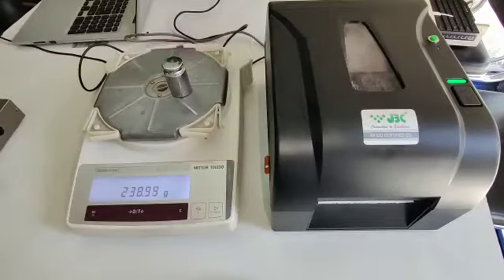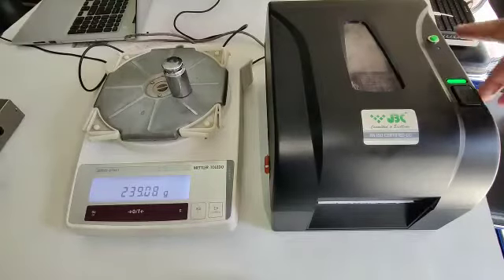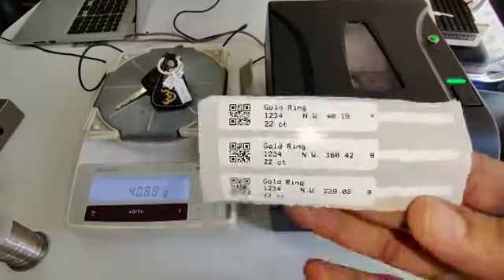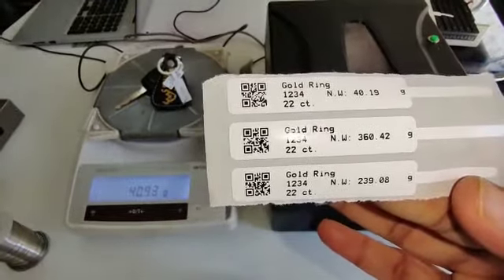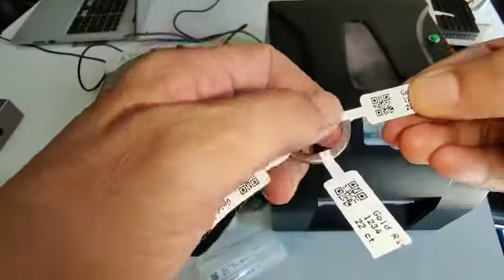JWELLARY TAG LABEL PRINTER USING ANY WEIGHING BALANCE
*We are manufacturing of all type of Weighing scale, Weighbridge , Loadcell,and Industrial Automation.*

*ADDRESS*::

*PUNIT INSTRUMENT.*
" Punit house"
17, Hariyog Estate, Omnagar road, B/H Naroda Fire Station,Vijay Mill, Naroda Road. Ahmedabad-25

*GST NUMBER*:
24ADPPV0858B1ZF

*MSME NUMBER*:
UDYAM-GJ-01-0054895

*UDYOG AADHAAR*::
GJ01A0007993

*Manufacturing  lioncense number* ::
Kmv/vny/up/330,
Legal Metrology Department.

*ONLINE SHOP*